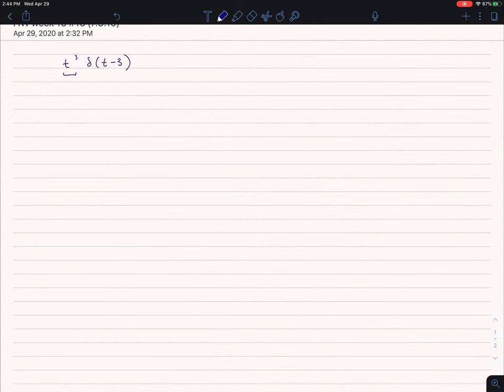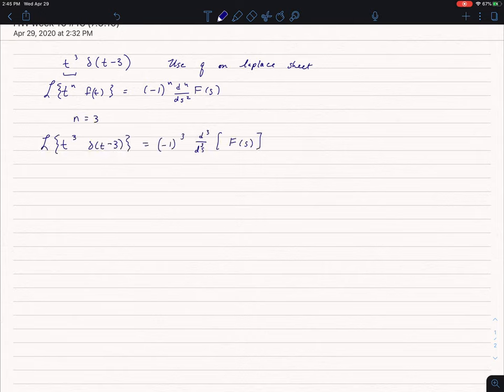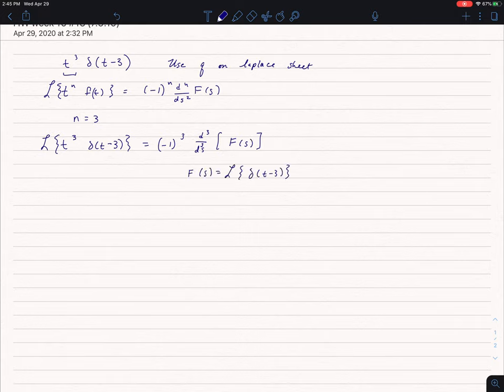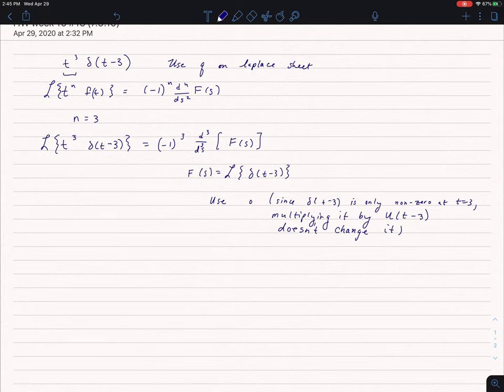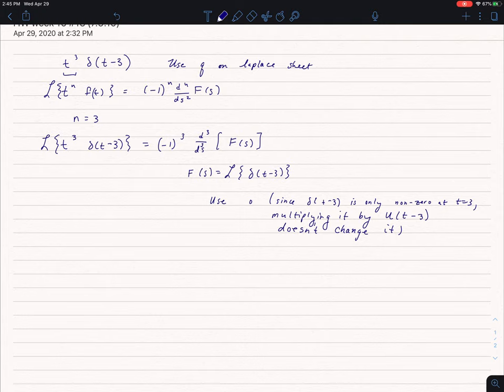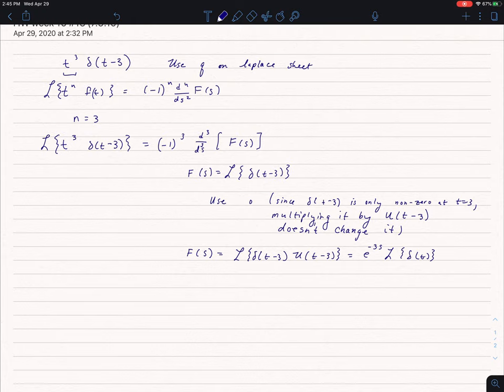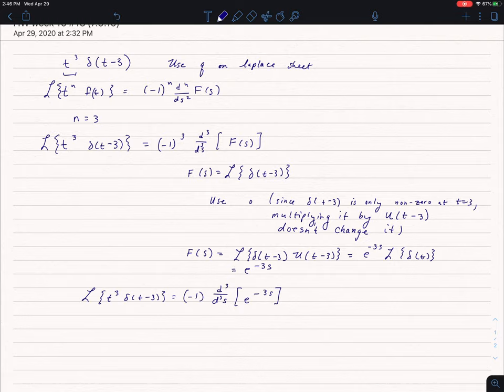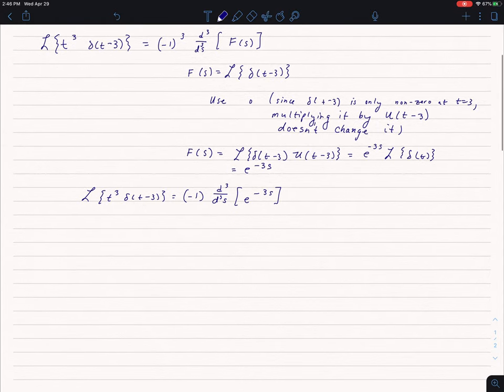Laplace transform of delta function with time shift